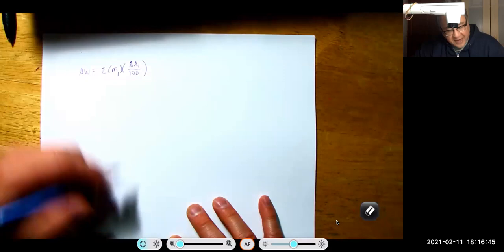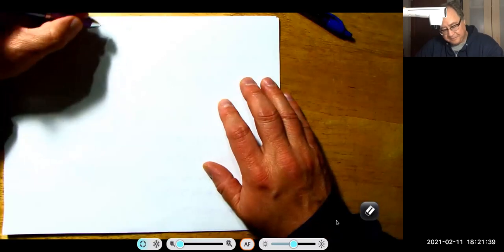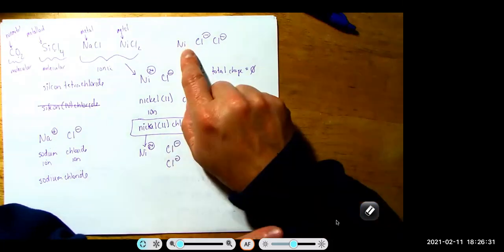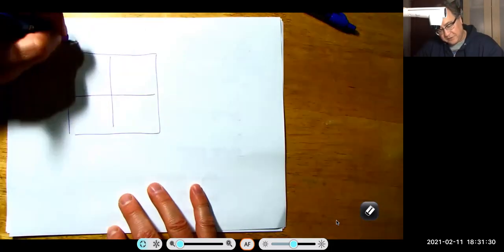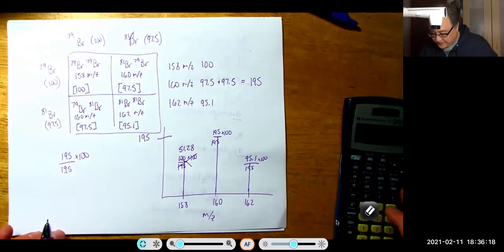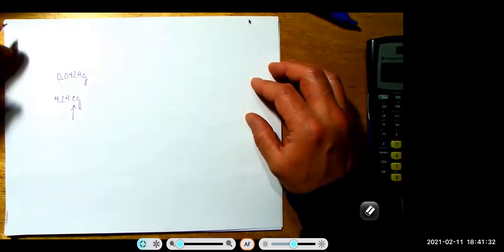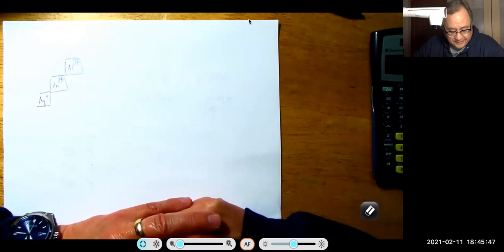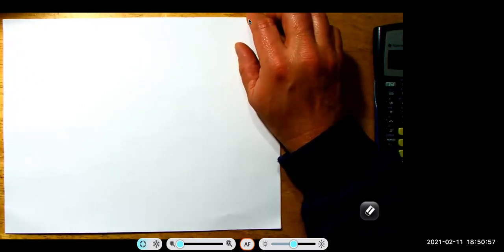Chem 1A Evening 02 11 21